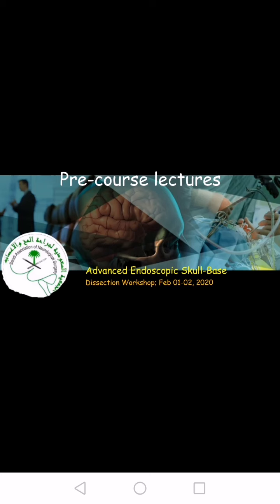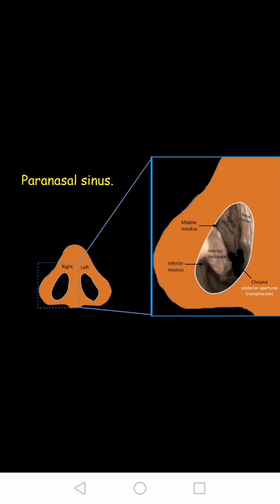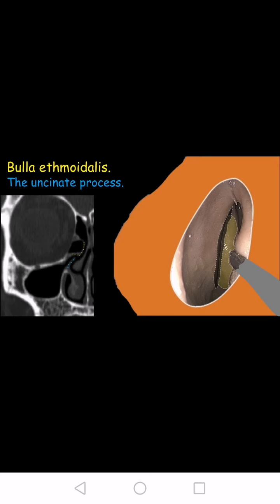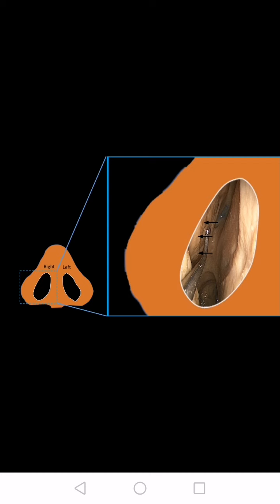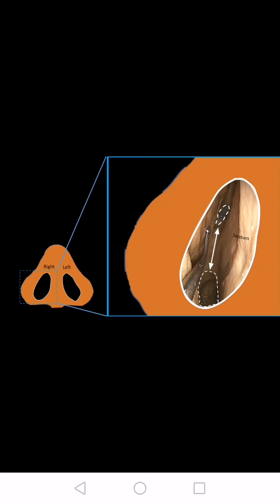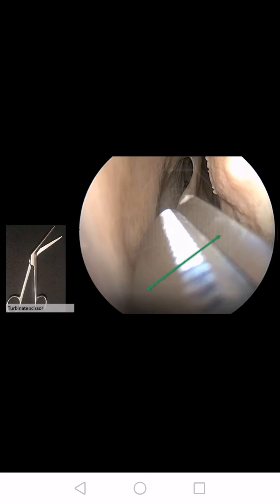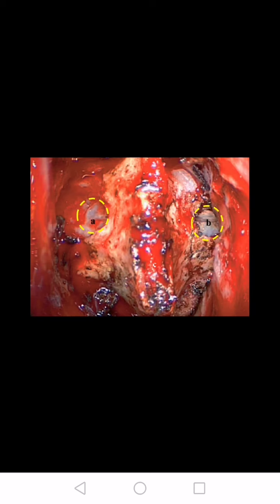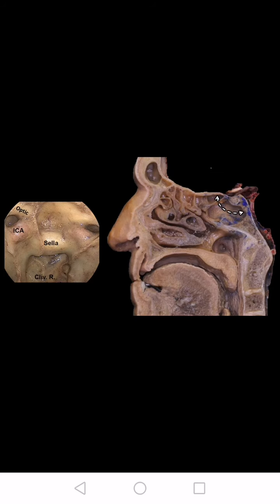Para nasal sinuses anatomy for transnasal approaches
general orientation of the paranasal anatomy for transnasal approaches.